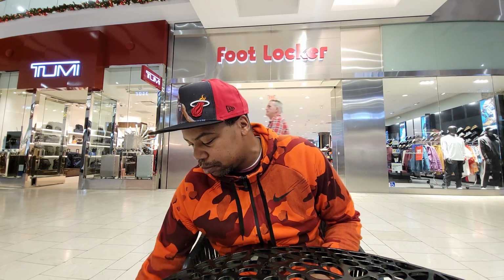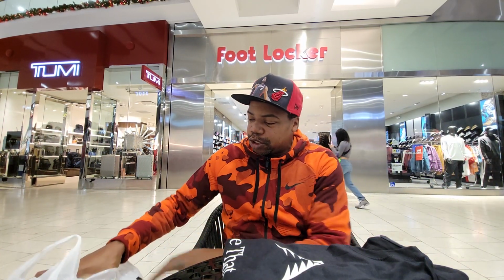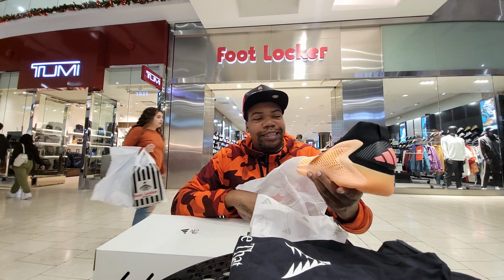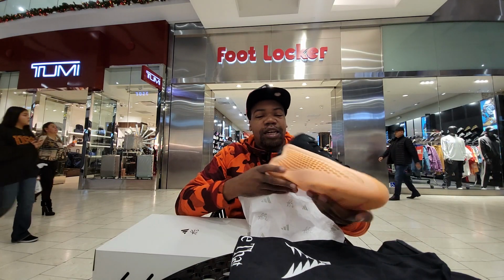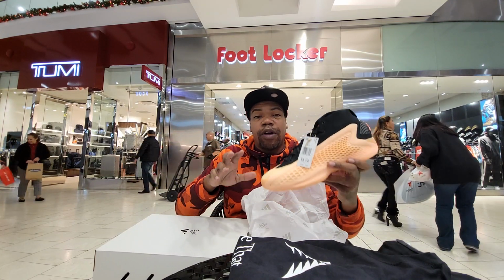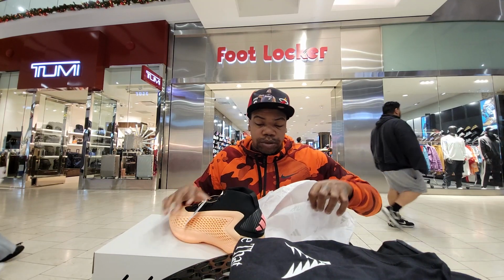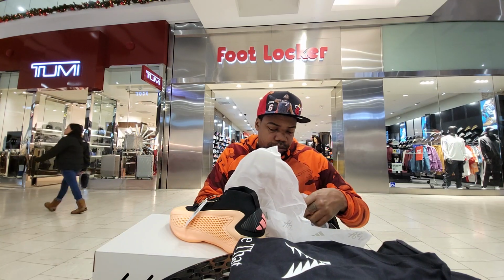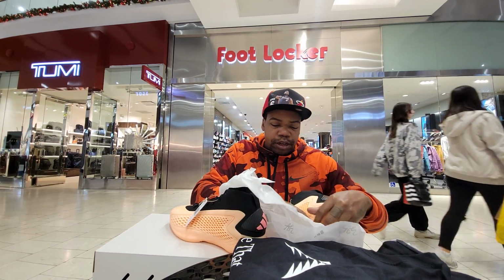Adidas AE 1 “With Love” Unboxing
Adidas AE 1 Box Opening